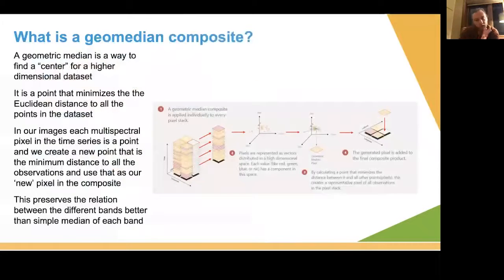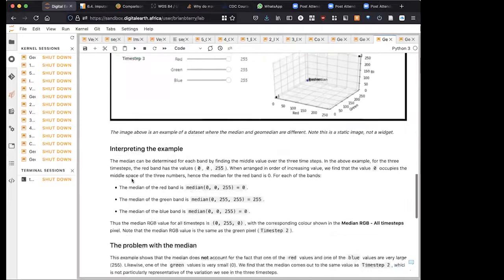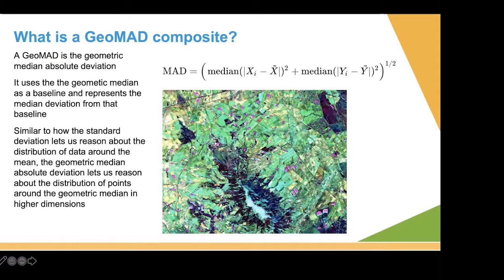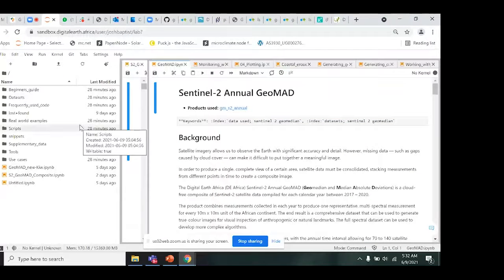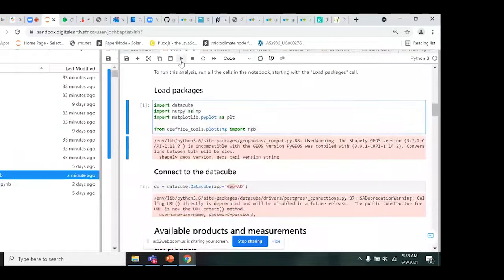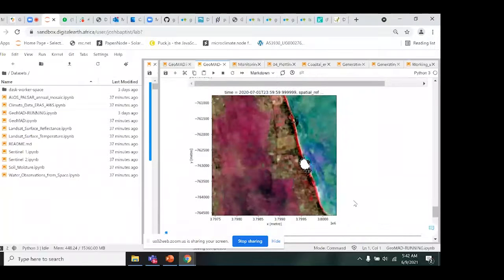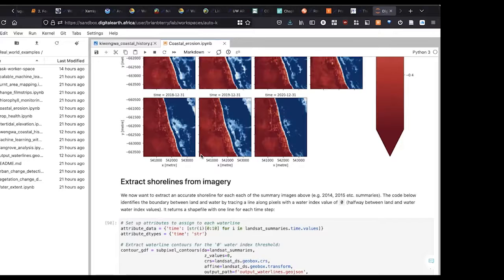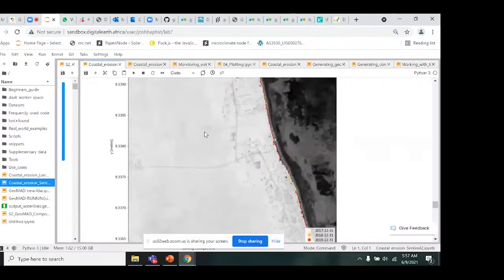Live session 37 - 9.6.21 - Geomedian and Geomad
Live session 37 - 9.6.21 - Geomedia and Geomad held on 9 June 2021. DE Africa presented on Geomedian and Geomad.